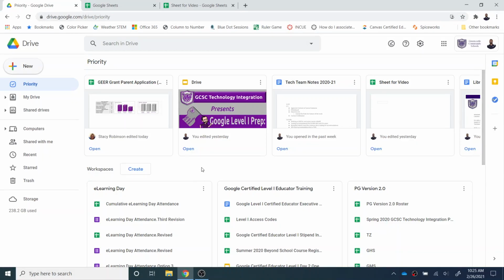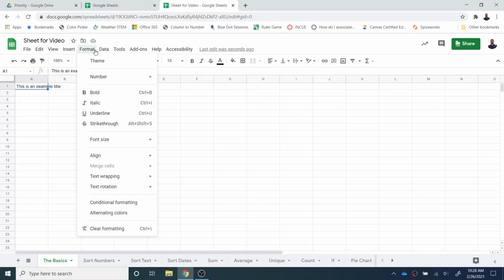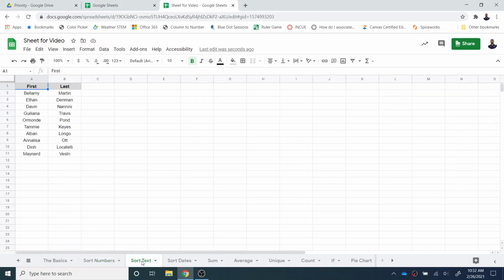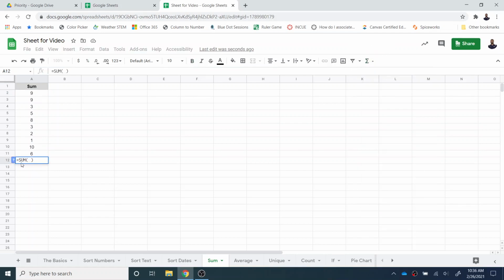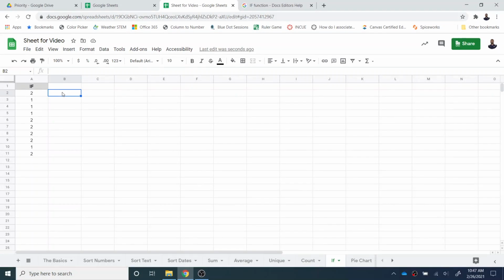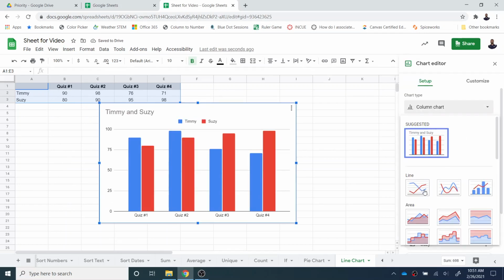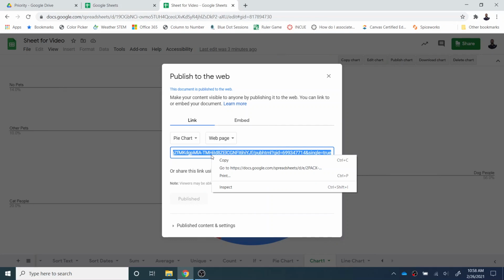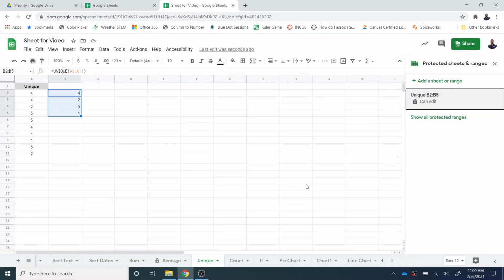Google Level I Prep: Sheets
An overview of the Sheets skills that are essential for becoming a Google Level I Certified Educator.